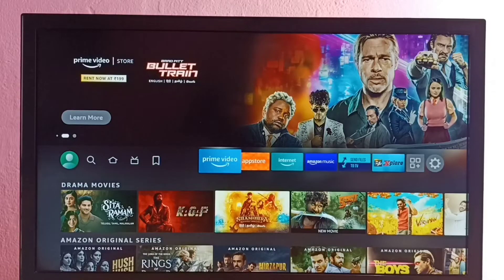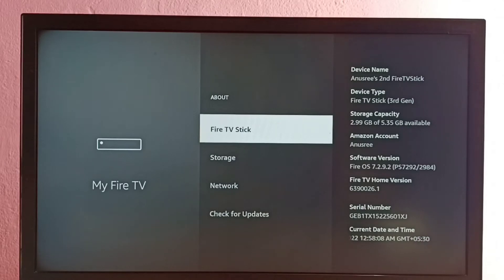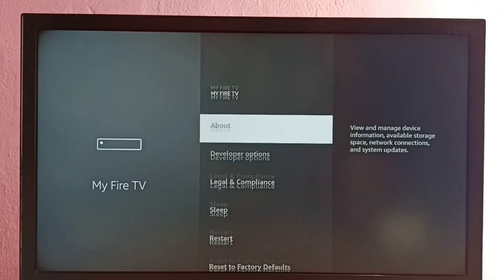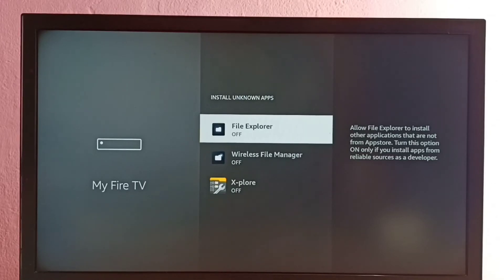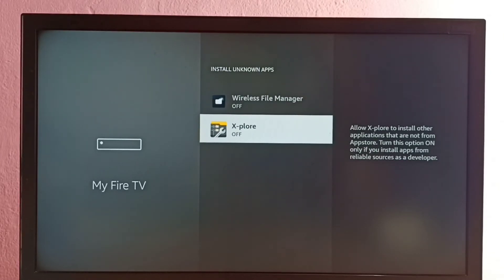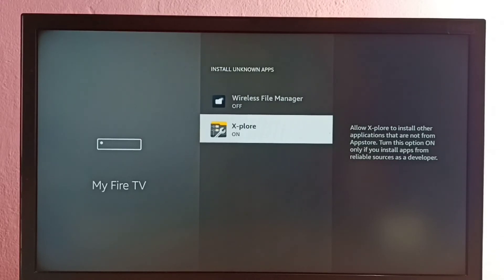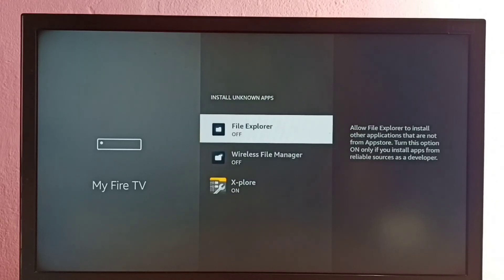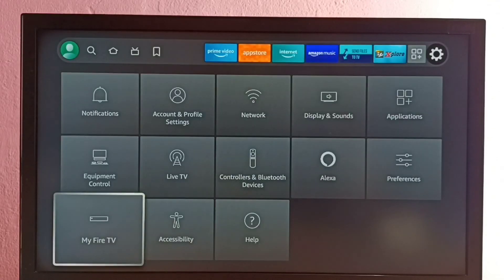How to Allow Install Android APK on Amazon Fire TV Stick | Fire TV Stick Plus | Fire TV Stick Lite